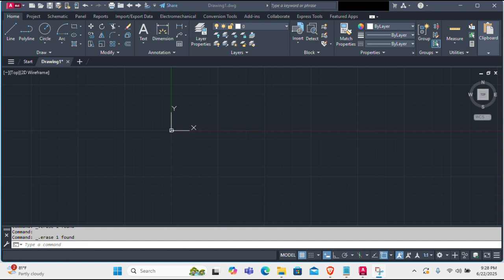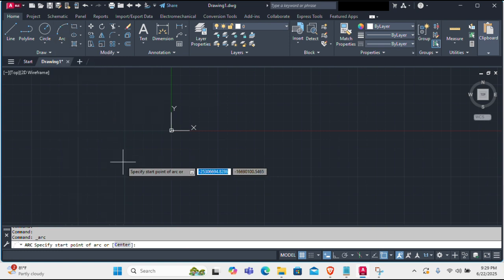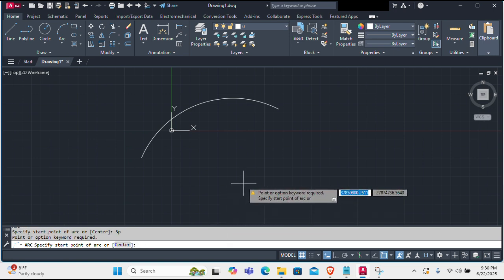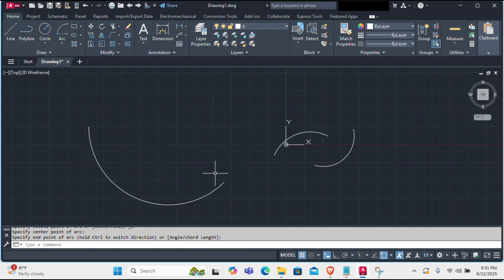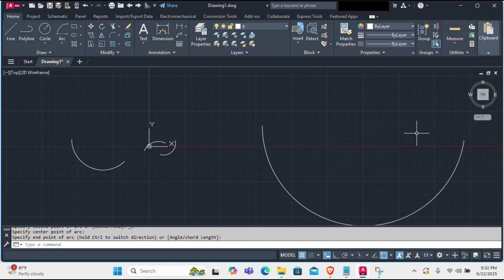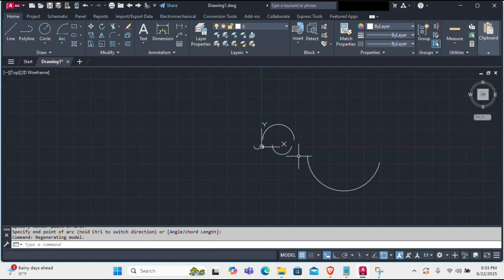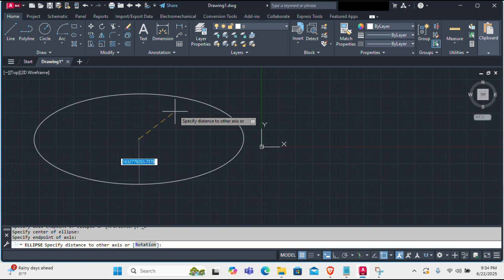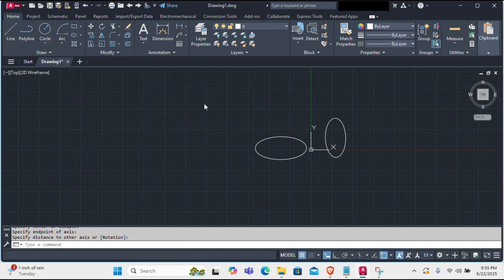AutoCAD Electrical Tutorial Day 6 | How to Draw Arcs & Ellipses (Ribbon + Command Methods)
Welcome to Day 6 of the “Mastering AutoCAD Electrical” Series!
In this beginner-friendly AutoCAD Electrical tutorial, you'll learn how to draw arcs and ellipses using both the Ribbon interface and Command Line. Whether you're designing electrical schematics or wiring diagrams, mastering curves is key for clean, professional drawings.

🎯 In this video, you will learn:

How to draw arcs using 3-point, start-center-end, and angle methods

How to control arc direction (upward, downward, clockwise, counterclockwise)

How to draw ellipses using horizontal and vertical axes

How to rotate ellipses using command line options

How to use Dynamic Input, OSNAP, and TRIM with curved objects

🧠 Perfect for students, technicians, and engineers getting started with electrical CAD!